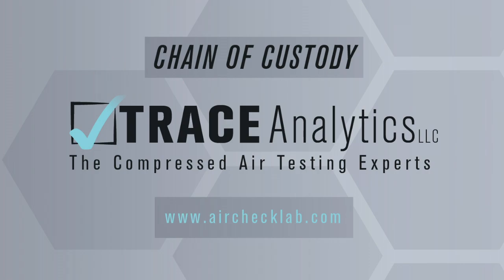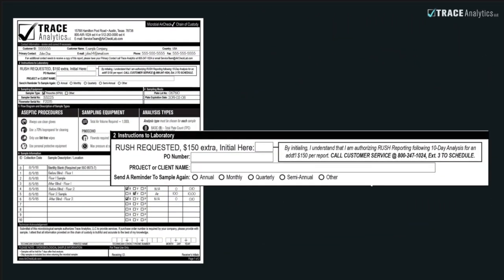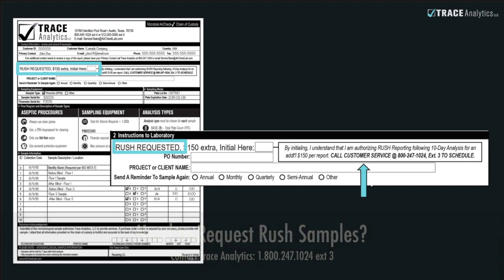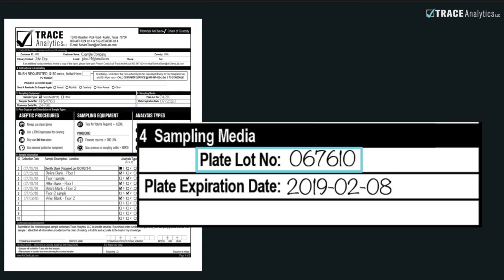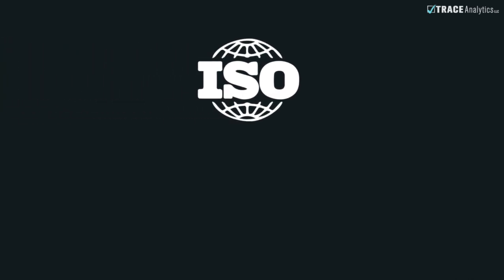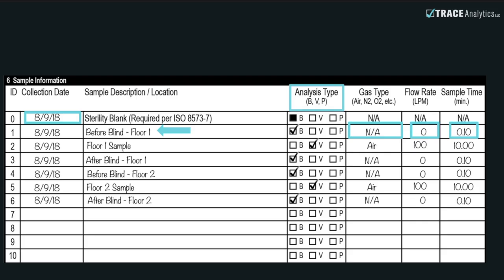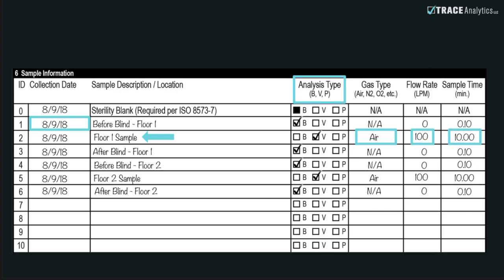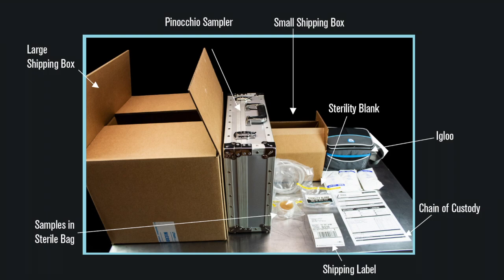Microbial Sampling Step 5 - Chain of Custody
Learn how to appropriately fill out your Chain of Custody after sampling compressed air for microorganisms.

Transcript:
Once you have taken your samples, you’ll need to fill out the Chain of Custody sheet. In accordance with ISO 8573, this sheet must accompany your samples back to Trace Analytics.

Section 1 is designated for your basic information. If you’ve sampled with us before, this section may already be filled out. Ensure that all of this information is accurate.

Rush delivery of reports is available for an additional $150. You can mark the chain of custody in section 2.  You will also need to contact Trace Analytics’ customer service team to schedule this. If you do not need rush reporting then leave this box blank.

In section 3, you’ll need to enter the sampler type, in this case, it’s the Pinocchio. Write down the sampler serial number and the flowmeter serial number. These can be found on the base of each tool.

In order to fill out section four you will need to locate the serial number and expiration date that’s stamped on the triple bagged agar plates.

The first line on Section 6 is designated for the sterility blank. Enter the date only on this line. You will then need to enter each sample that you’ve taken. Include blinds if you are following ISO 8573-7.

You’ve marked each plate with a corresponding number. Fill out the collection date and the location sampled for your reference. When you reach the column titled “Analysis type”, mark the appropriate analysis test that is on your purchase order. All ISO 8573-7 blinds should be labeled basic.

Then continue to fill out the gas type, the flowrate and the sample time in minutes. For example, for your air sample, the flowrate should be 100 liters per minute and the sample time is 10 minutes.

Ensure that you have entered all the necessary information accurately and legibly. Double check that all the information is filled out. This can save valuable time and ensure that you receive your results in a timely manner.

Once you’ve double checked your Chain of Custody sheet, make a copy for your records and include in the box with your samples.